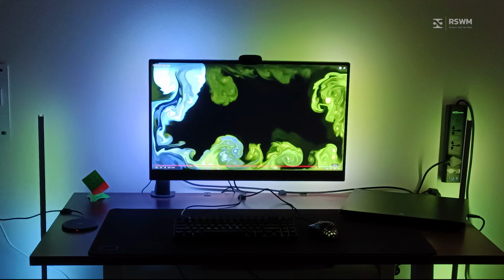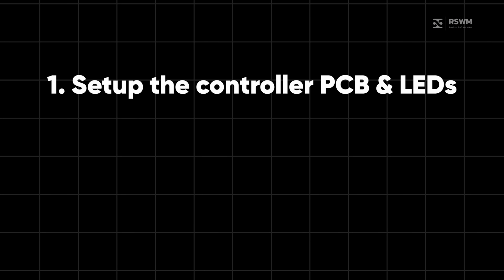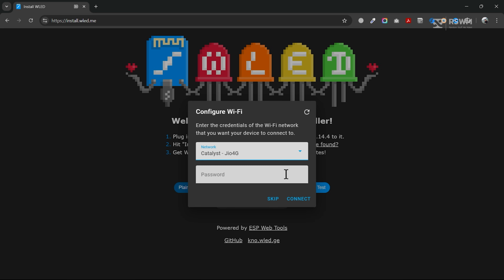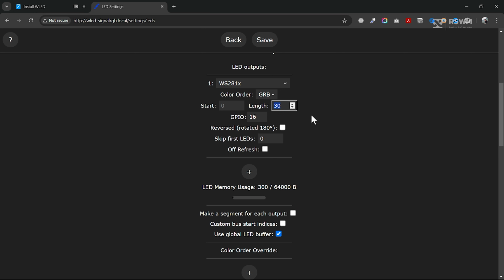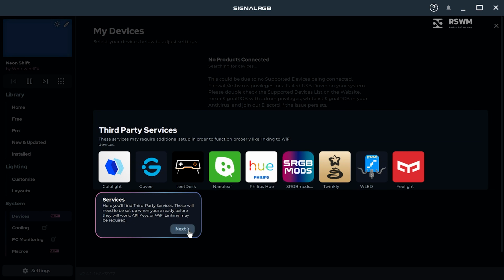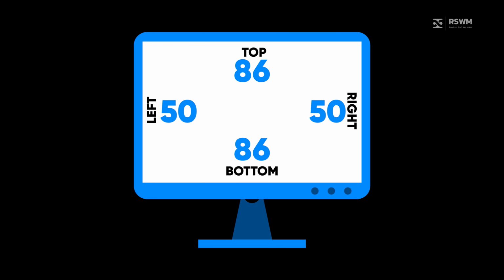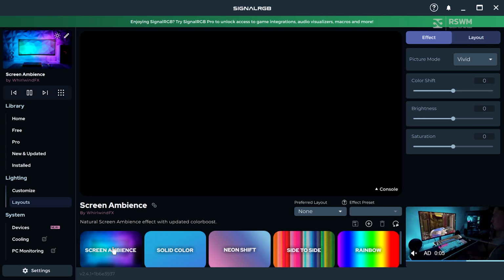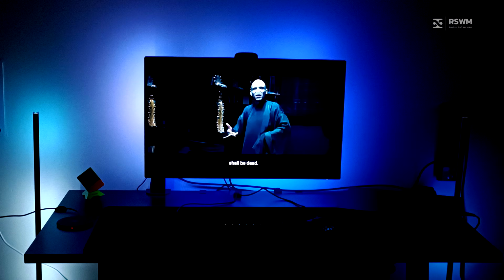No Code DIY Screen Backlight | 10$ Setup | ESP32 WLED | SignalRGB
Learn how to create a DIY screen backlight for your screens using an ESP32 without writing a single line of Code!
In this tutorial, we'll show you how to set up a backlight for 10$ in just 3 simple steps:

👉 Introduction 00:00 - 01:48
👉Set up the LED strips & Controller 01:48 - 02:26
👉 Install the WLED Firmware 02:26 - 04:48
👉 Setup SignalRGB Software 04:48 - 09:39
👉 Testing 09:39 - 09:57

If you're interested in LED projects, smart lighting, or screen backlights, this tutorial is for you. Follow along and let us know how your setup turns out!